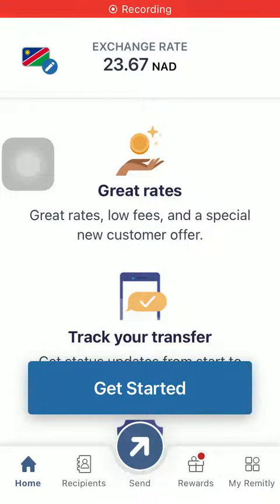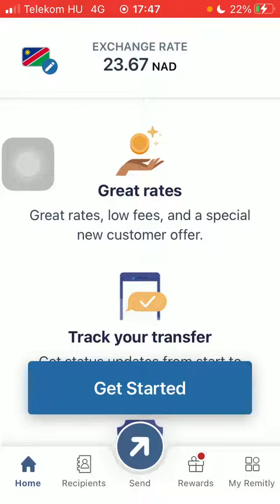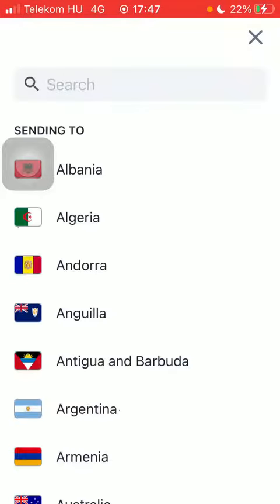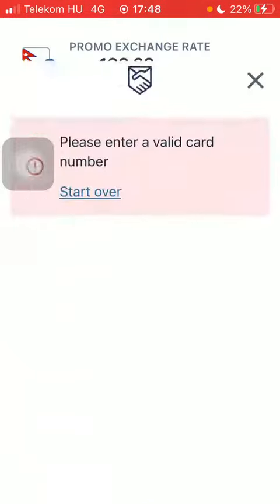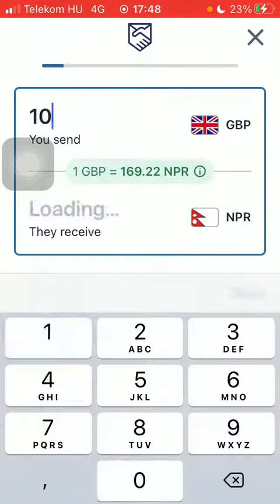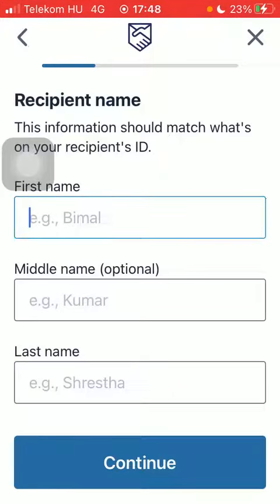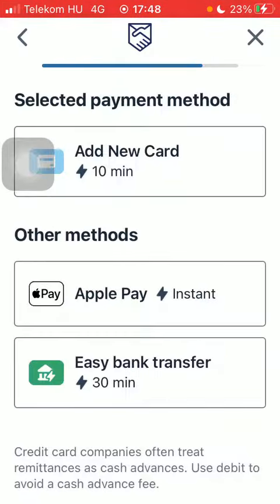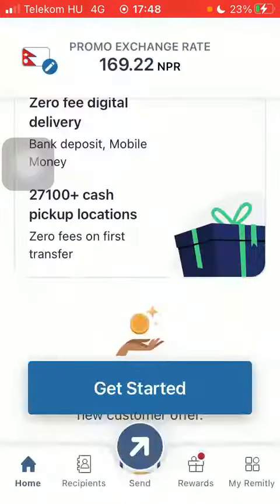How to send money from the United Kingdom to Nepal on Remitly?